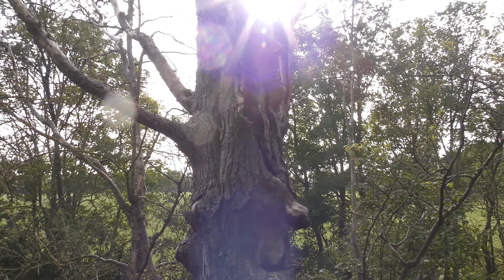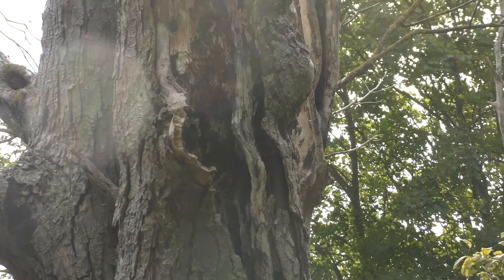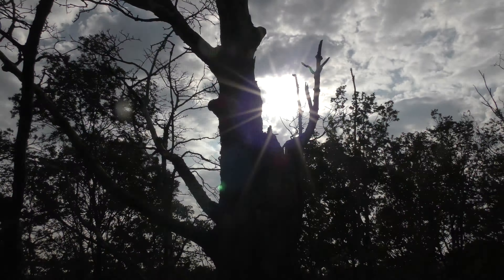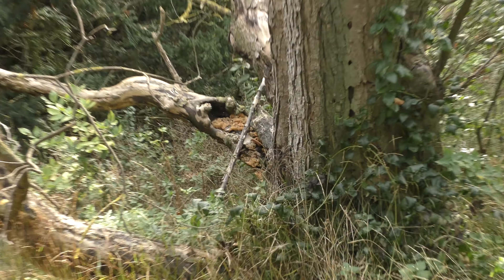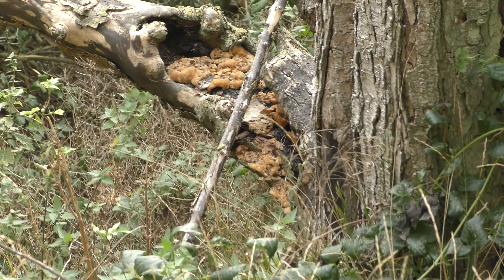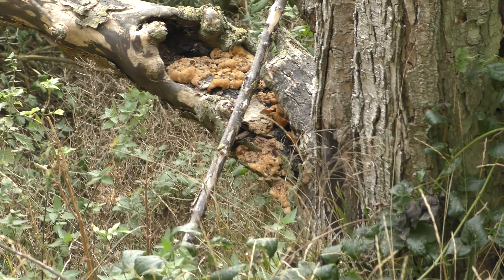Orange Fungus mould grows on dead tree seen Cambs UK 22sep2020 404p fdy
.Always change quality to 4K or 1080p or original quality as Youtube default to a lower resolution so video doesnt look as good as it should ! ( click the icon like a cog to bottom right of each video each time you watch 1 of my videos ) ,If you like my video please click like & then copy & paste the link to your family and friends in an email or to Twitter or Facebook etc to promote my work  and bookmark my account which is